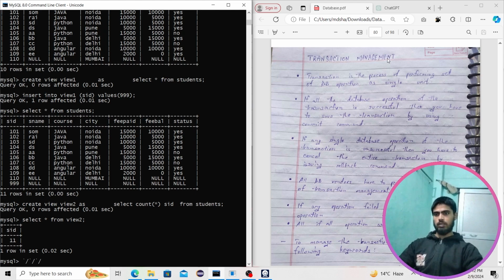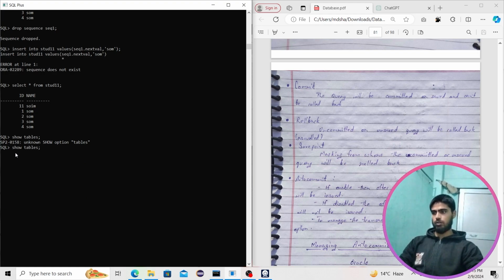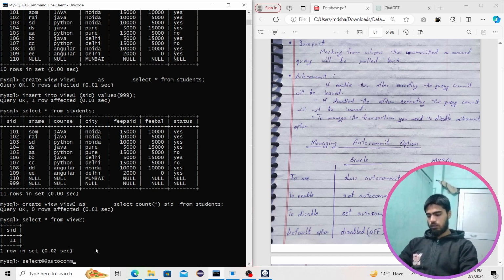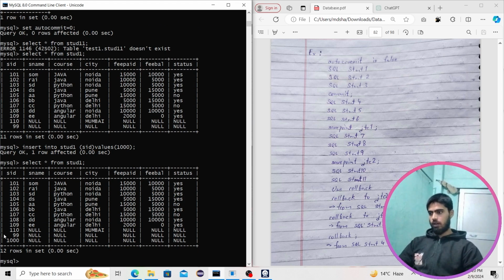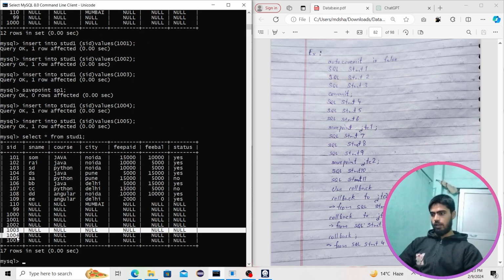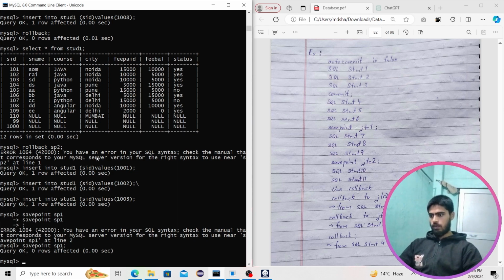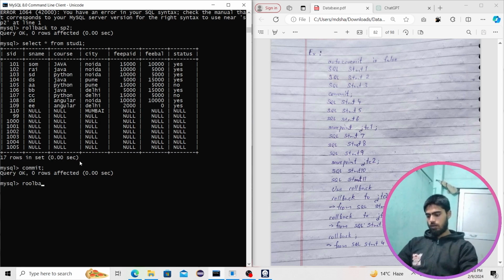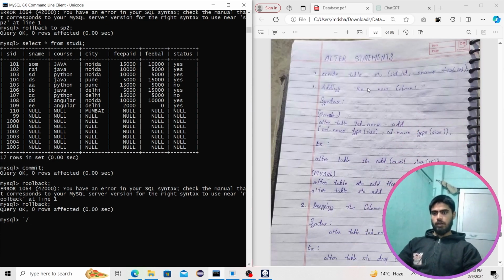commit, rollback, savepoint, autocommit (Transaction Management) #18 | SQL Database class | 2024